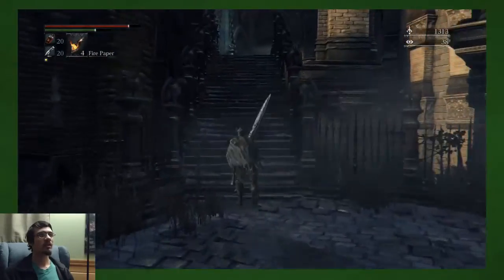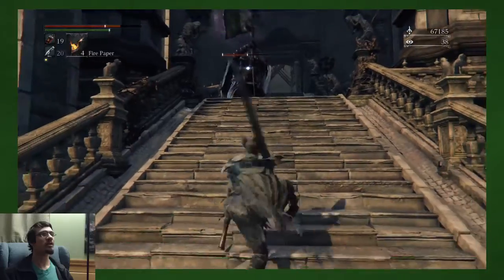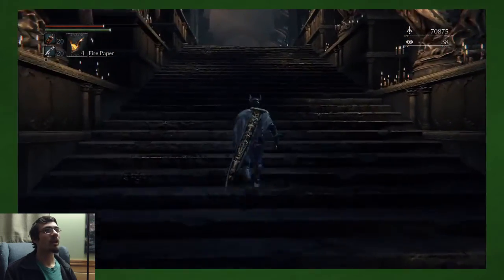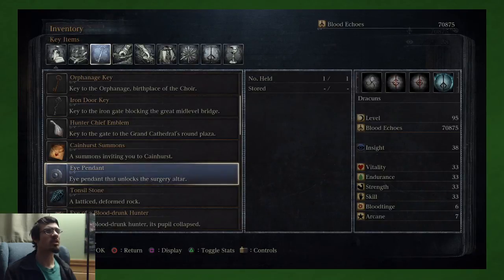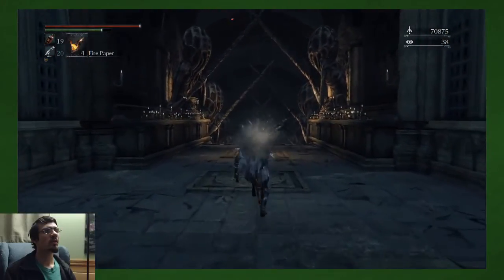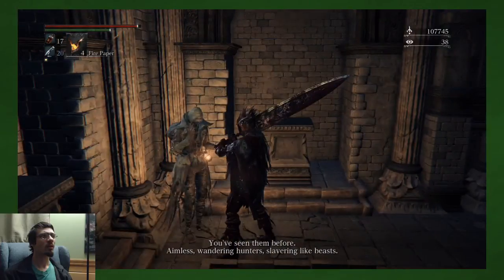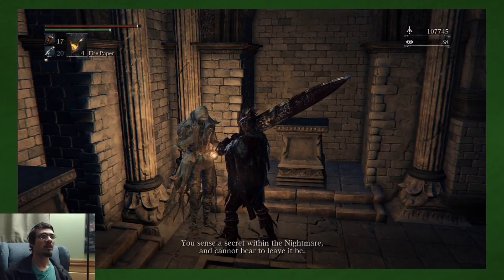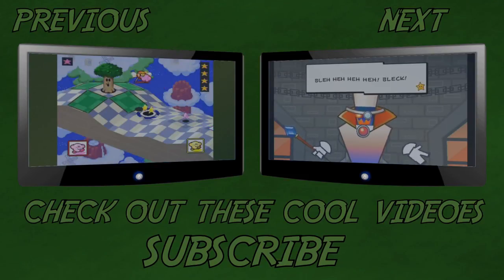Bloodborne: The Old Hunters: Twisted Traps - Part 40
The Old Hunters of Yharnam have definitely trapped their area better than the other places I have been!

Title: Bloodborne: The Old Hunters
Developer: FromSoftware
System: PlayStation 4